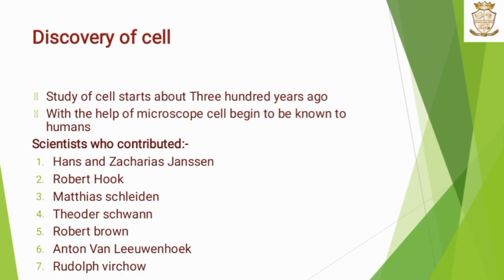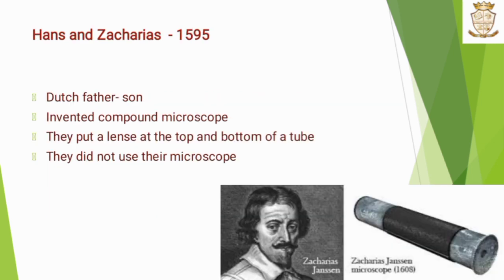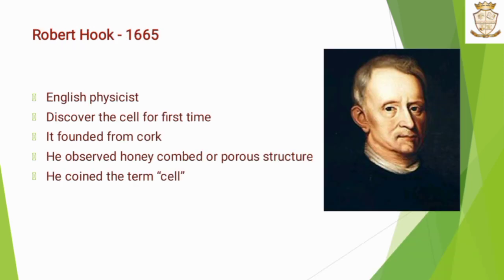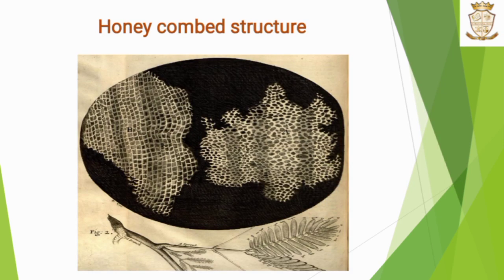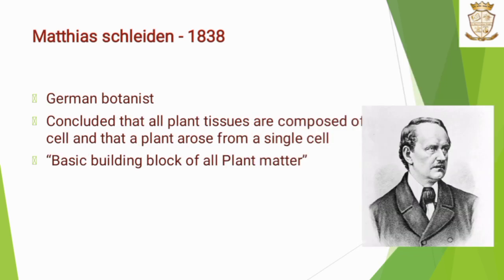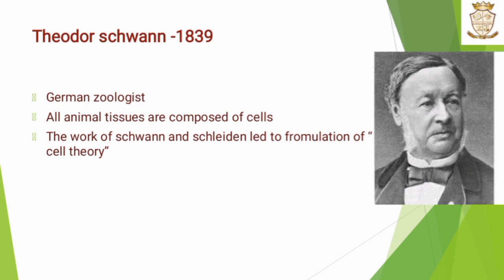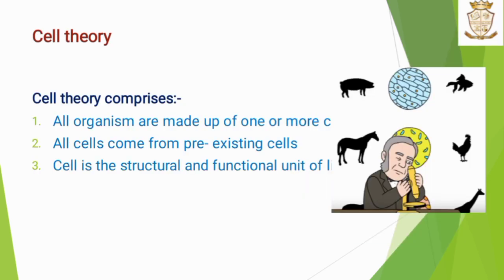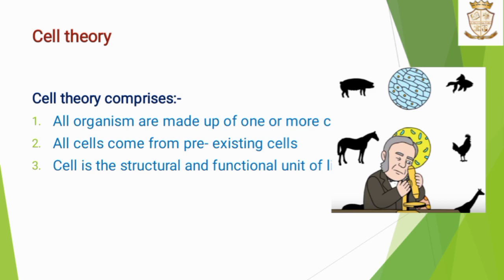December 28, 2022